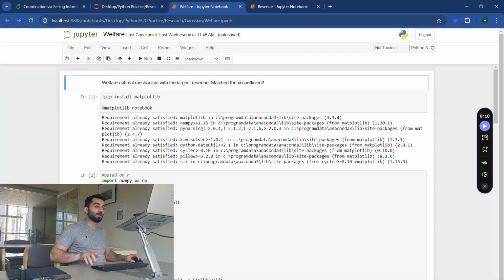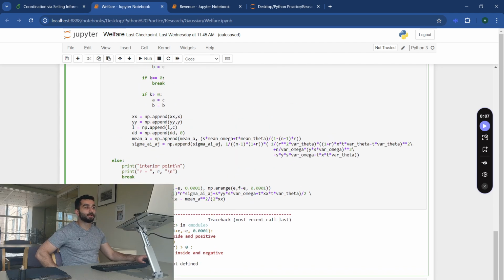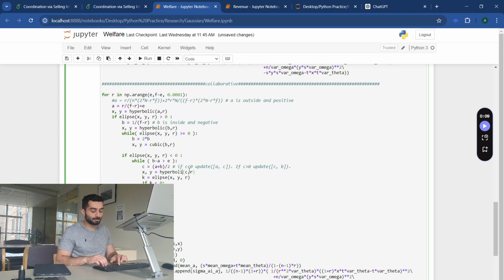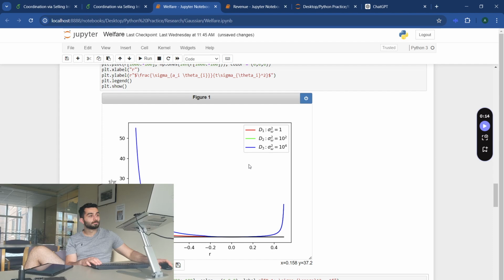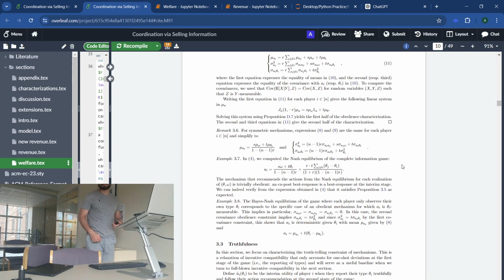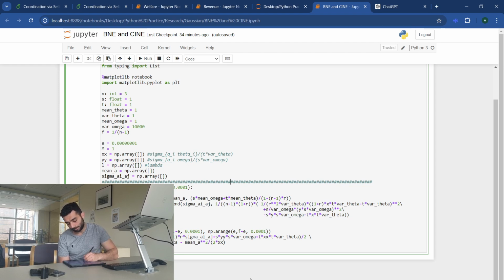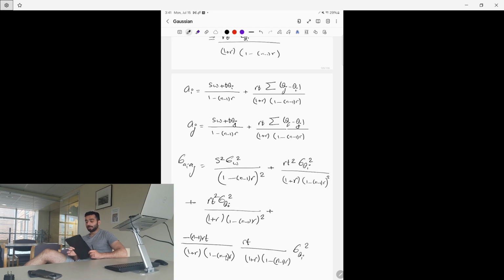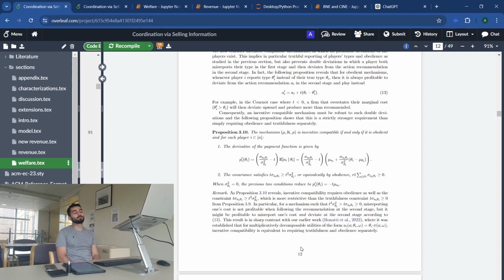Pushing until Failure